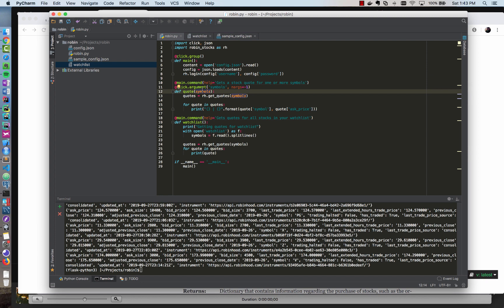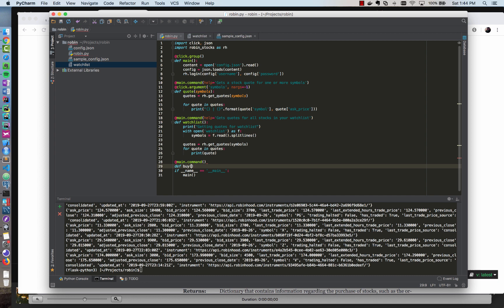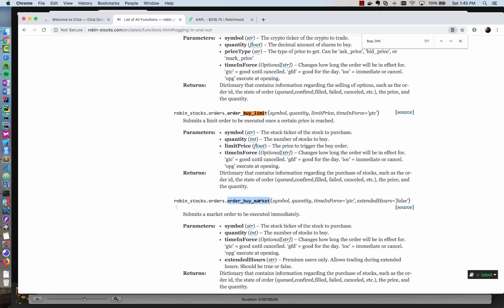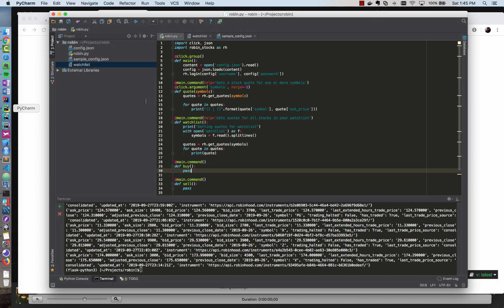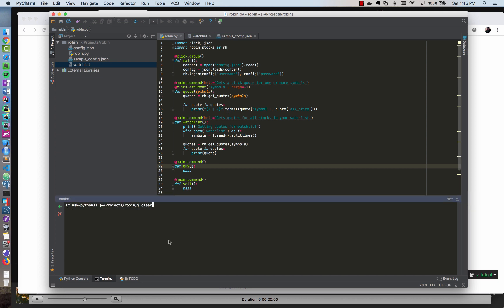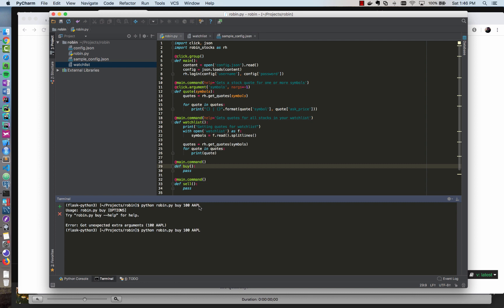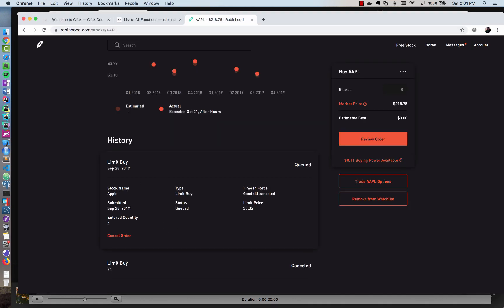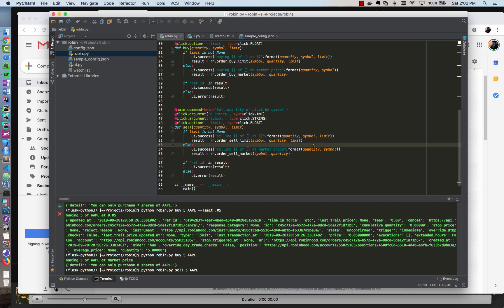Trading Stocks with the Robinhood API and Python (Part 2)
In this video, I use two Python packages (click and robin_stocks) to trade stocks from the command line. In the second video of the series, we issue buy and sell orders and optionally set limit prices.